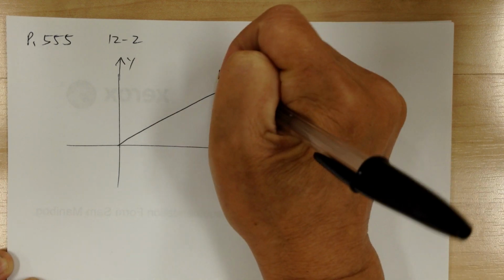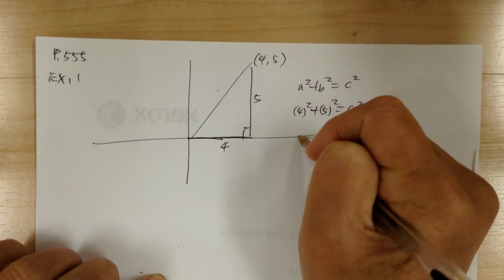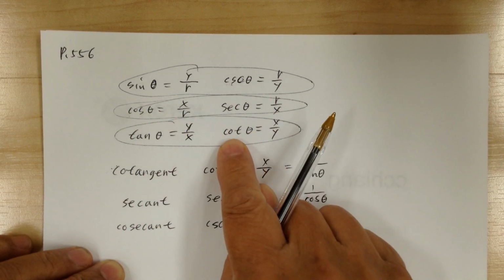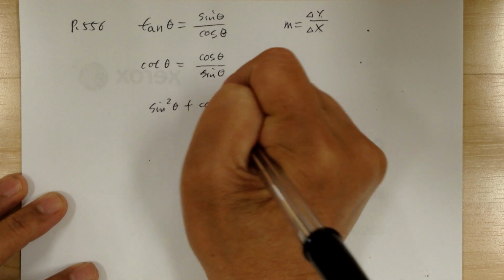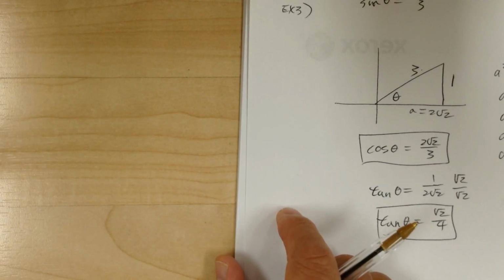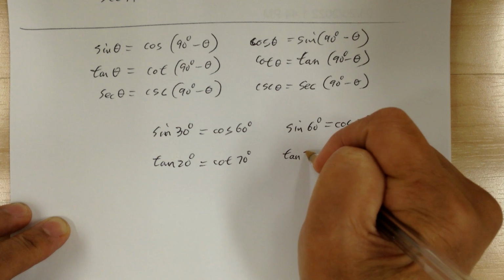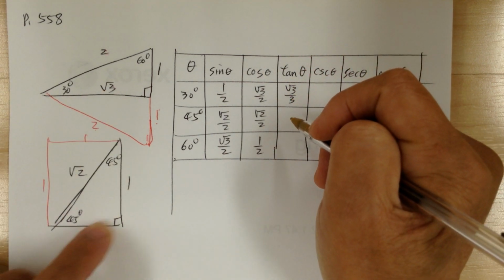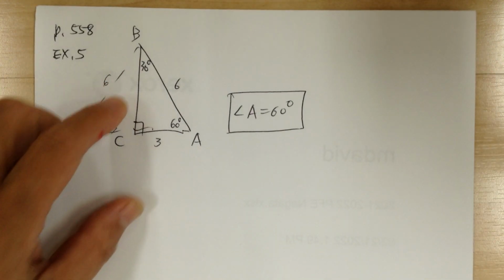Algebra 2 p.555